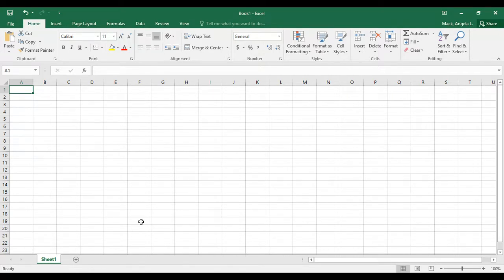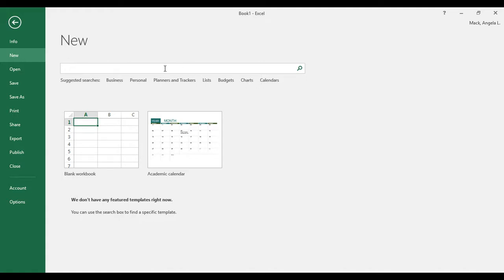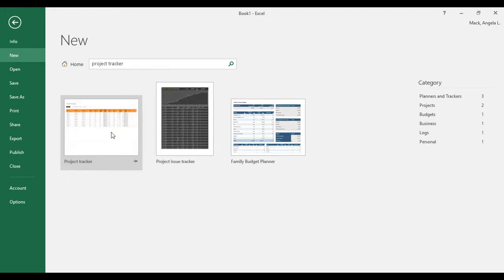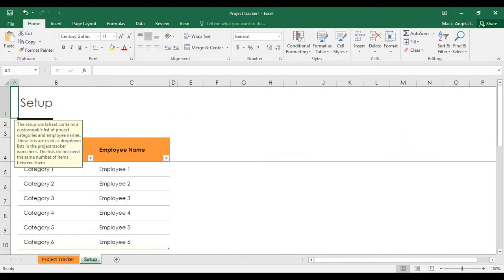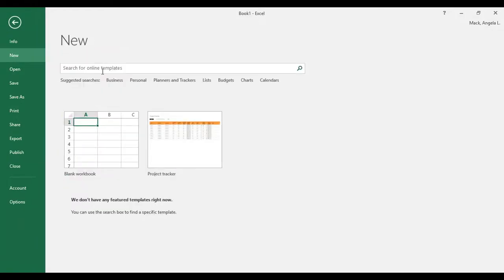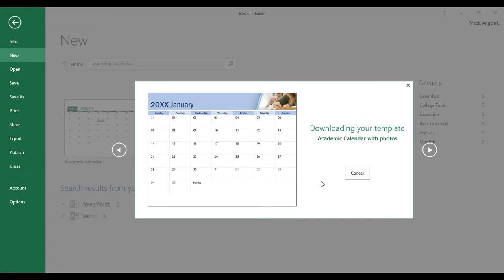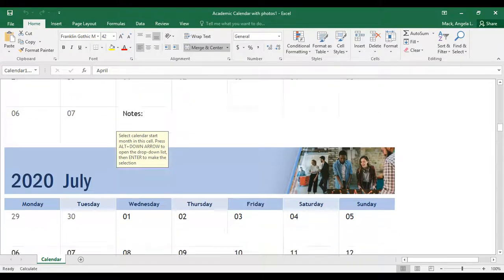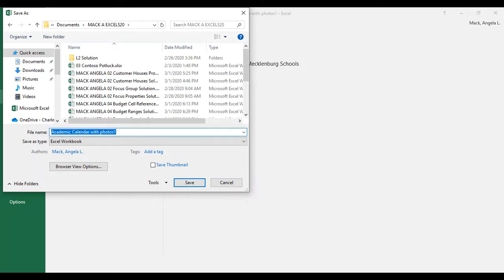MOAC Excel Core L3 Templates Step-by-Step